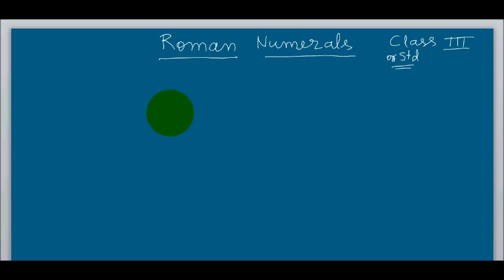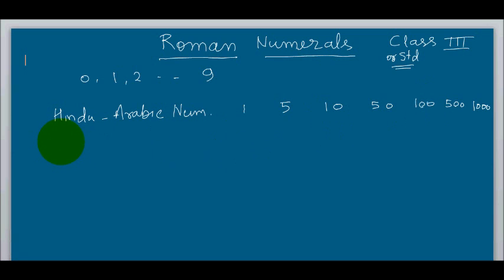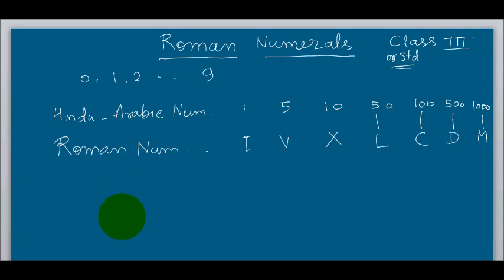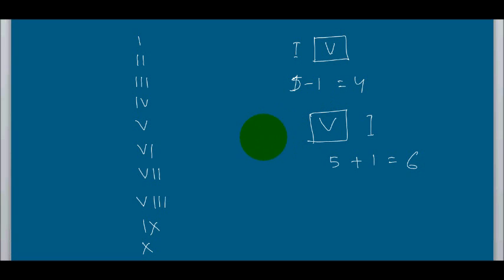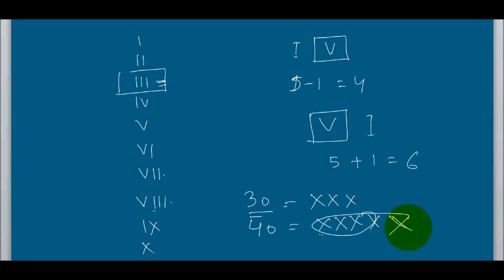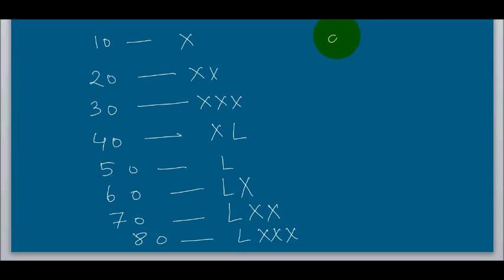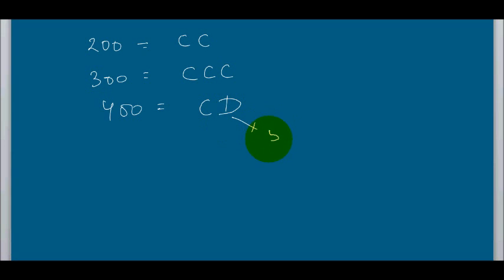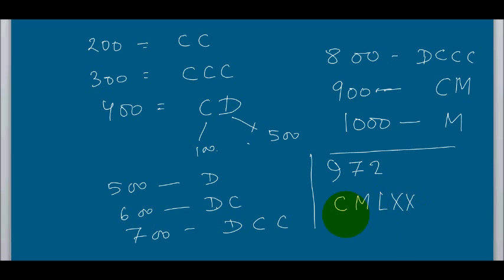ROMAN NUMERALS FOR CLASS 3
This video has explanation about ROMAN NUMERALS writing skitl from 0 to 1000. How to write any ROMAN NUMERAL directly with very simple tricks. Concept of ROMAN NUMERALS etc is given in this vide.